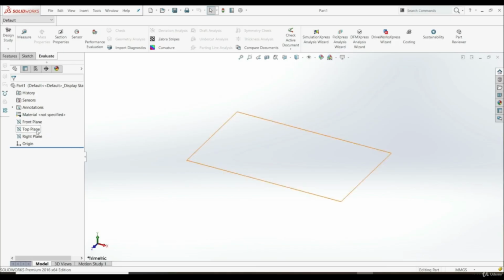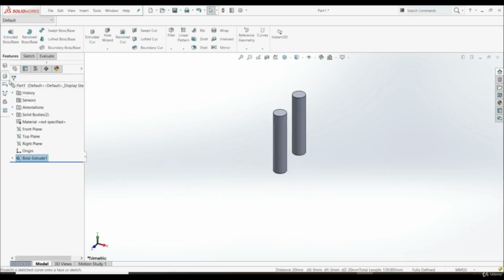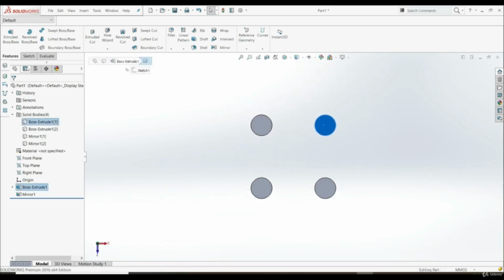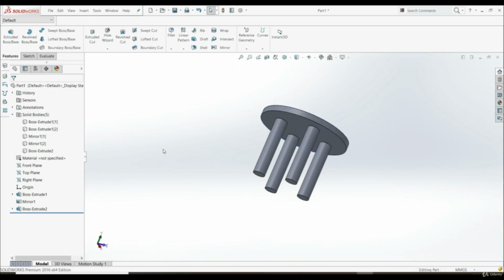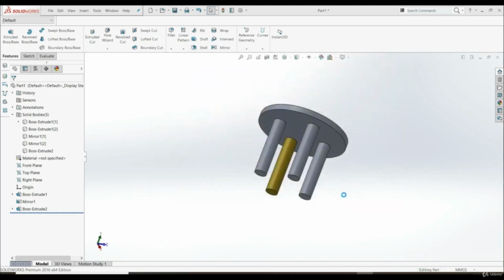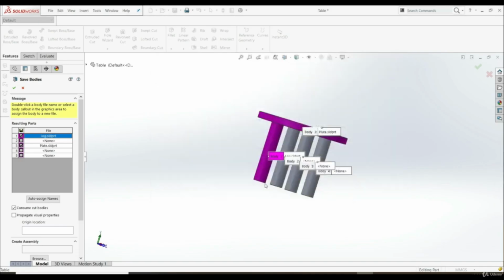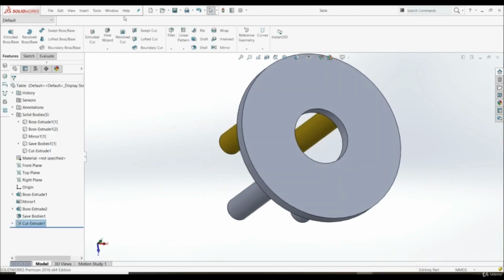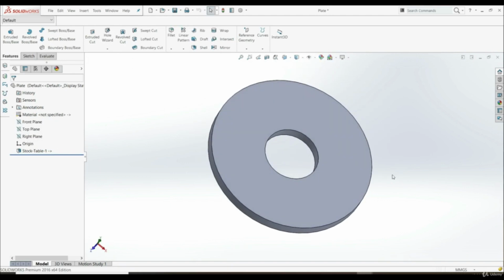SolidWorks - Multi-Body Part